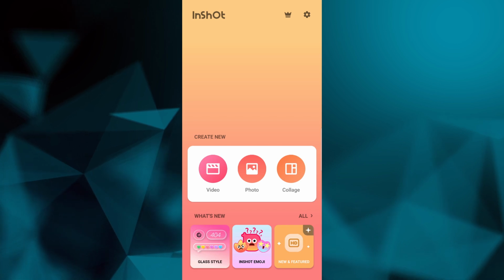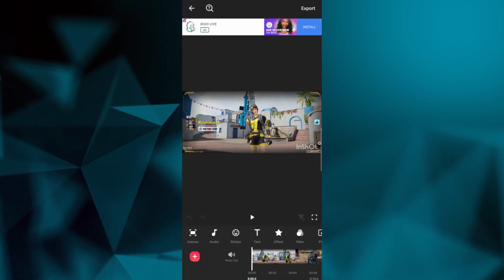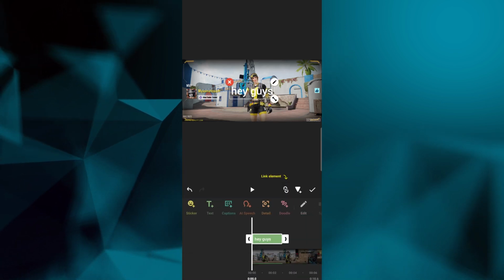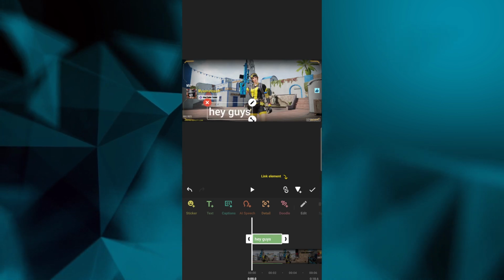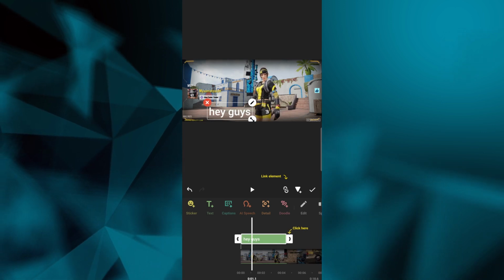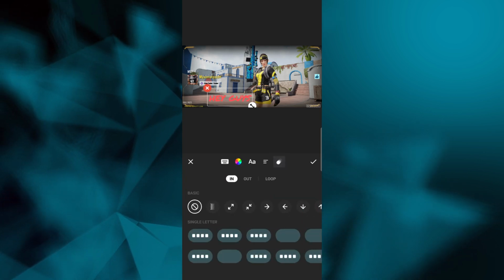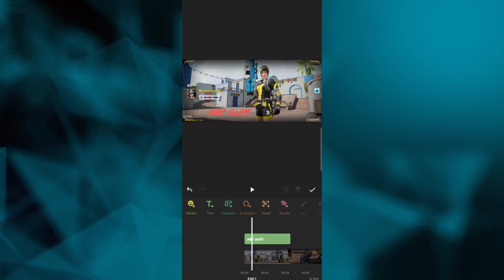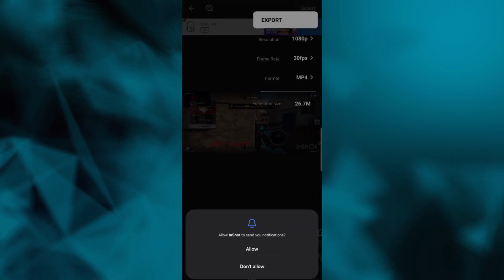How to Add Subtitles in InShot 2025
Want to make your videos more engaging and accessible? 🎬 In this quick tutorial, I’ll show you step by step how to add subtitles in InShot for 2025. Whether you’re making content for YouTube, Instagram, or TikTok, subtitles are a great way to boost watch time and reach more viewers.

By the end of this guide, you’ll know exactly how to insert, edit, and customize subtitles in InShot — all within minutes!